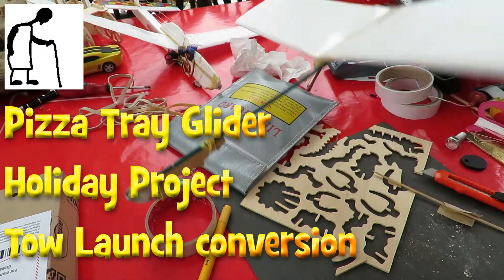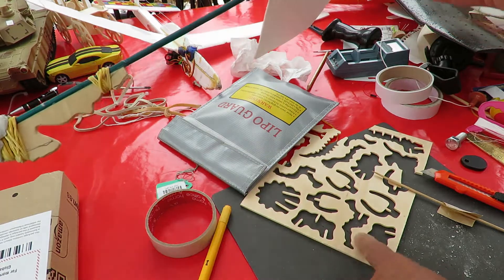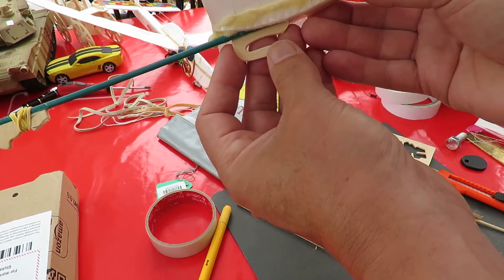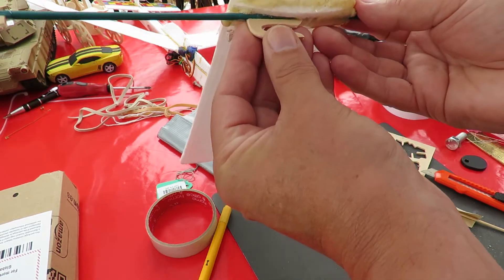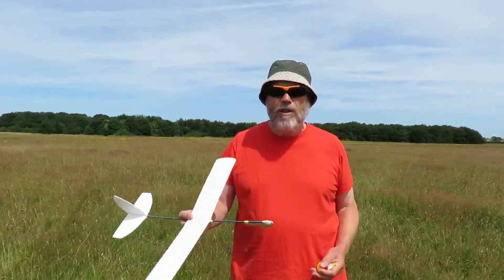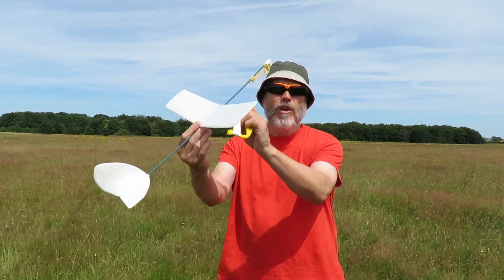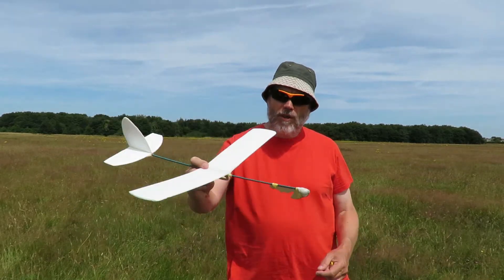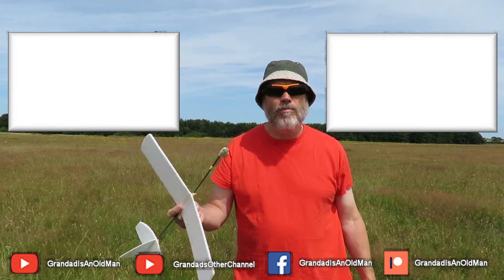Pizza Tray Glider Holiday Project Tow Launch conversion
Pizza Tray Glider Holiday Project Tow Launch conversion. I made this on holiday, normally my holiday projects go in the bin before we come home to save space in the car but I saved this one to try some modifications. Today we are out at Yate Common so I can try out my tow launch conversion. Looks like I need to work on this a bit more but the basic idea seems OK.

Components
Polystyrene Pizza Trays
Bamboo flower cane
Gorilla Glue
Sticky Tape

Tools
Sharp knife